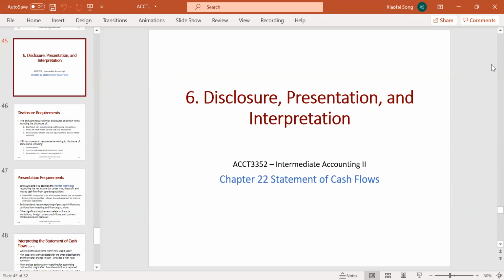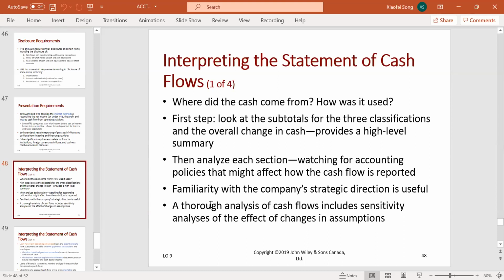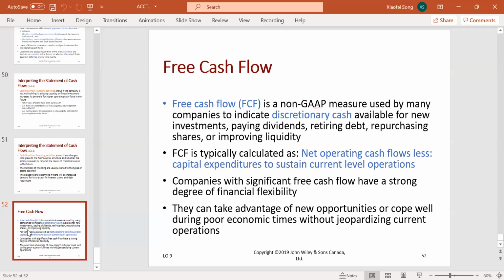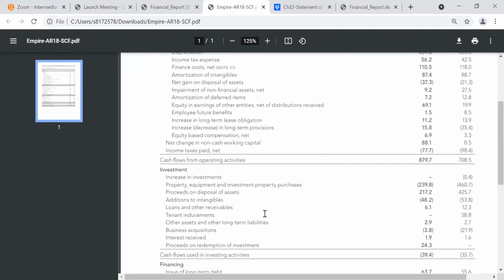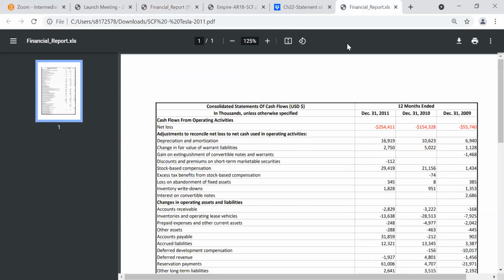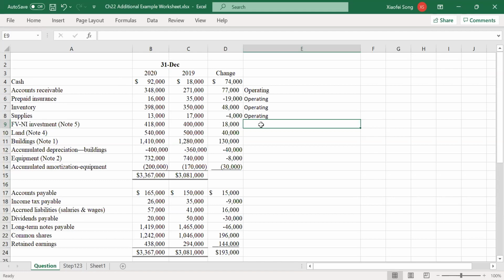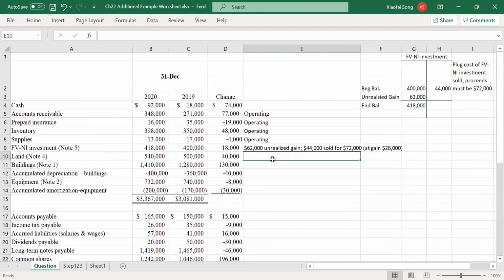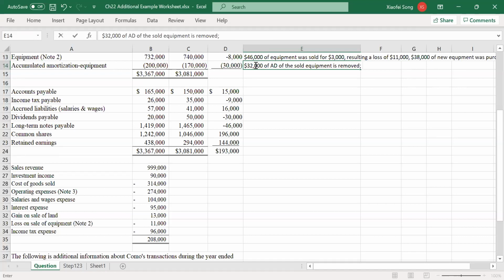Class 21 20211130